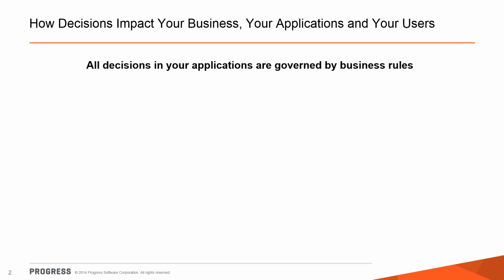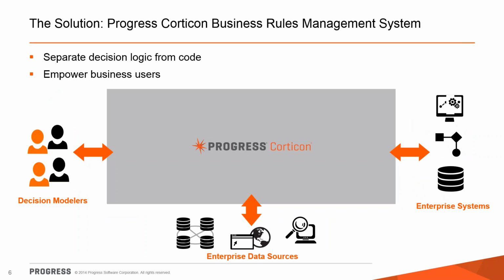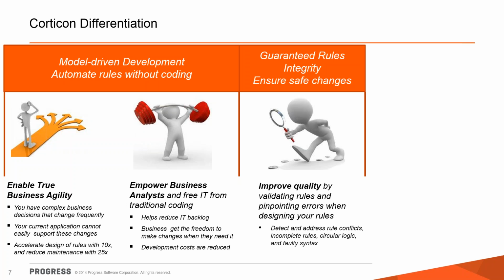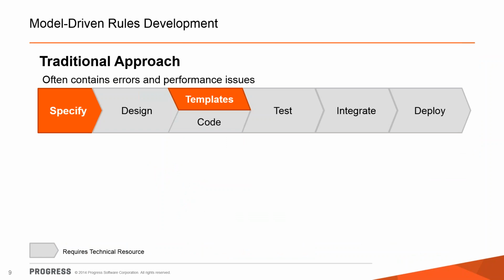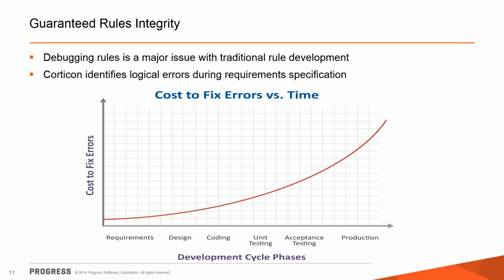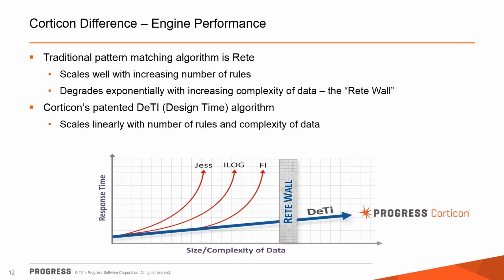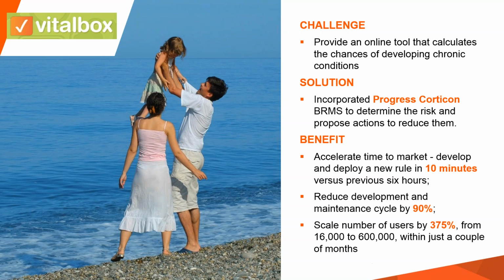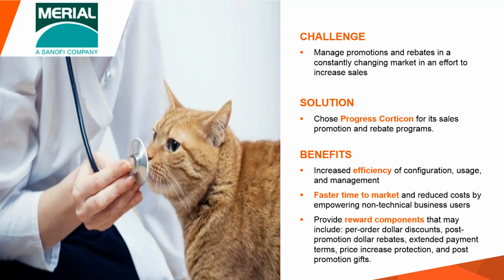2016 03 16 11 03 Understanding Corticon and the Power of Decision Automation